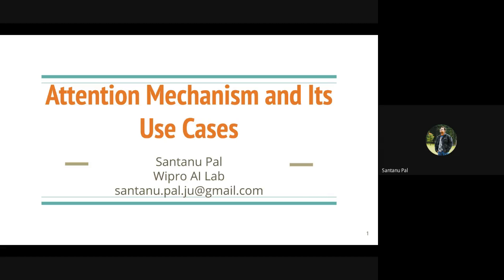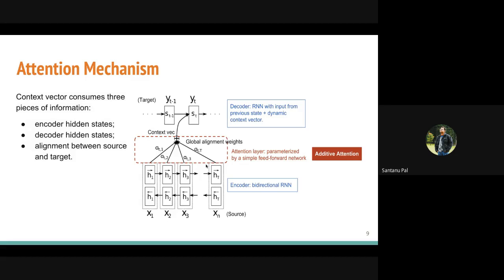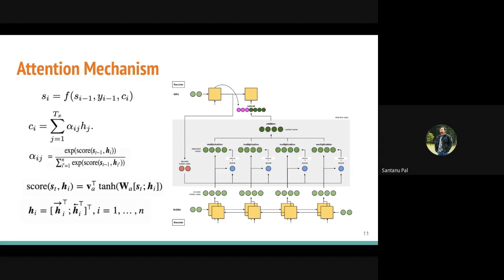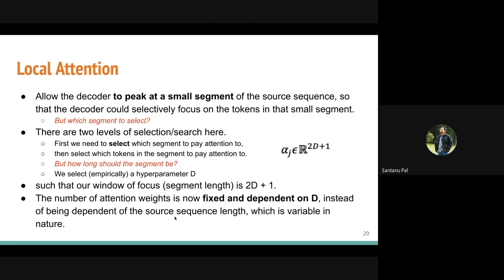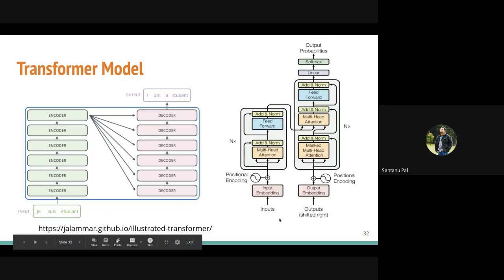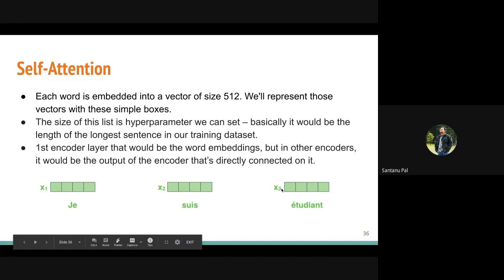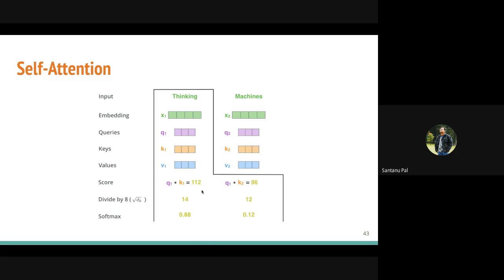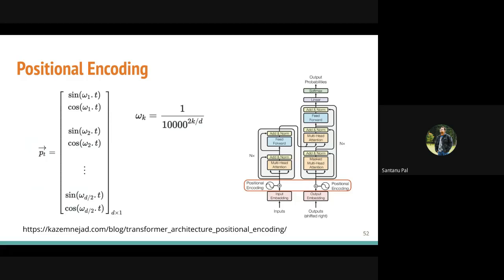AICTE ATAL FDP NLP using DL by IIITS Day5 Session1 Attention Mechanisms